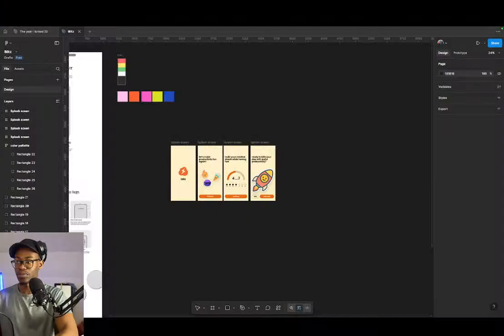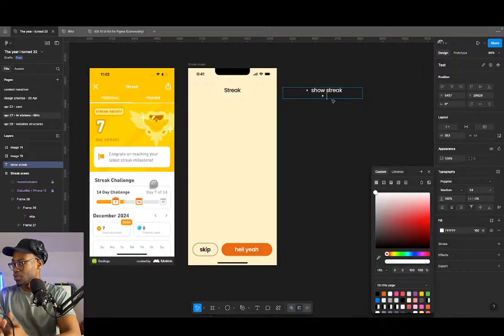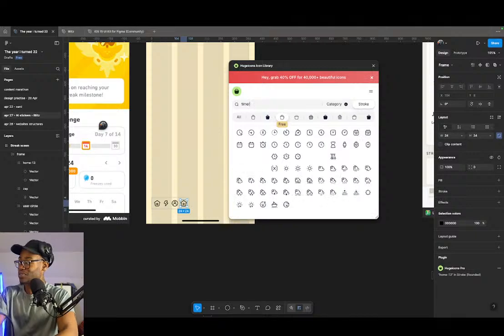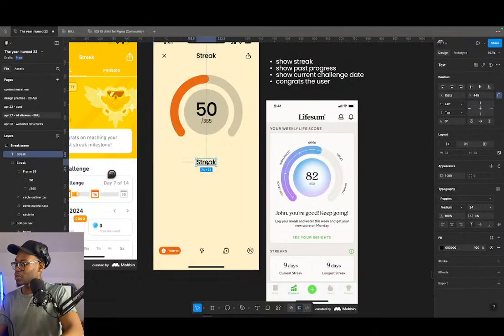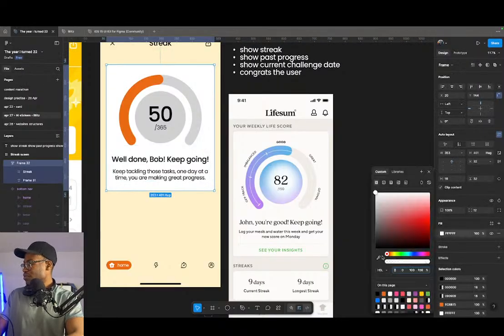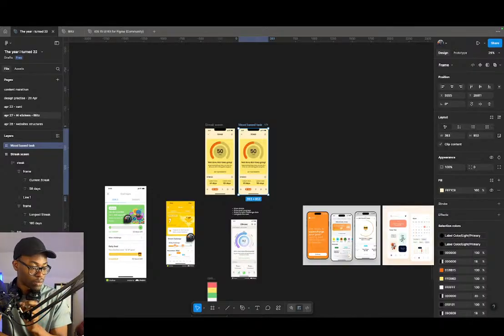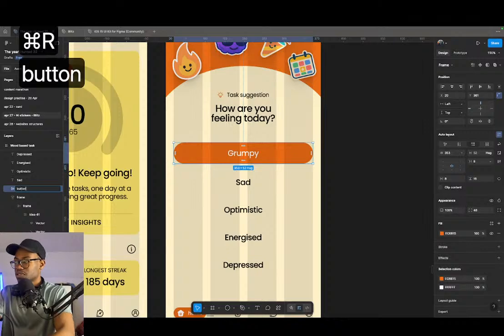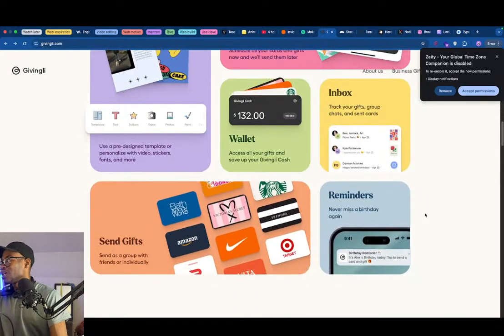Design with me (LIVE) Pt 5 - Mobile app design progress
This is a fun passion project i'm working on in public.